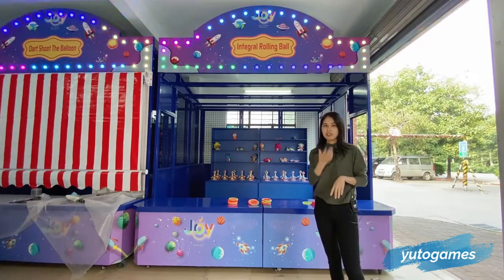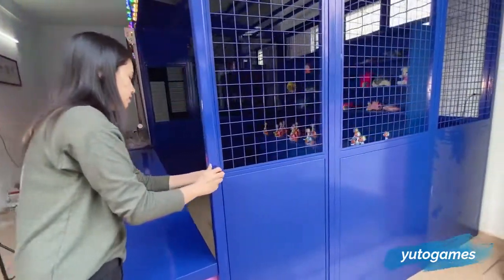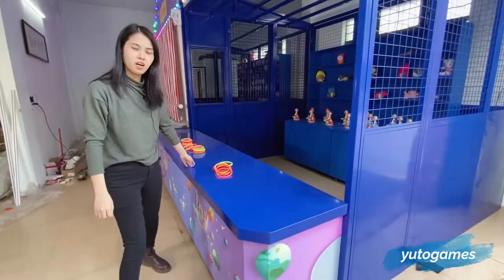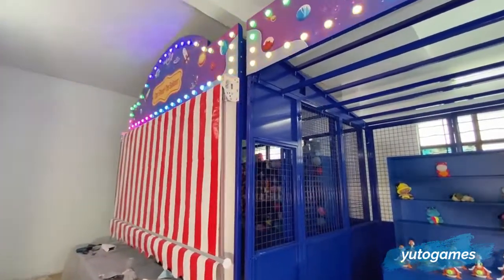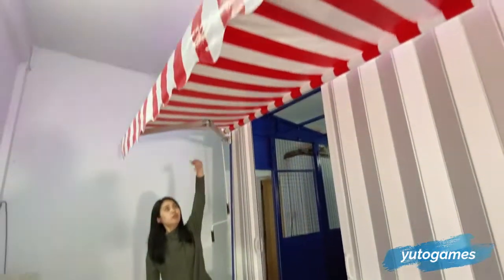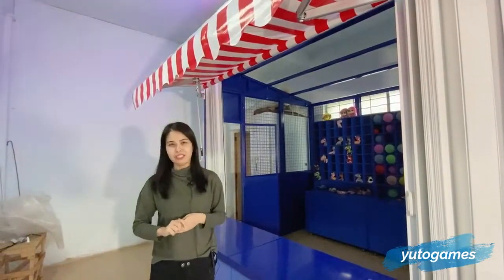2022 Latest New Popular Carnival Booth High Profitable Carnival Game Machine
All Kinds Amusement Arcade Games for your choice.